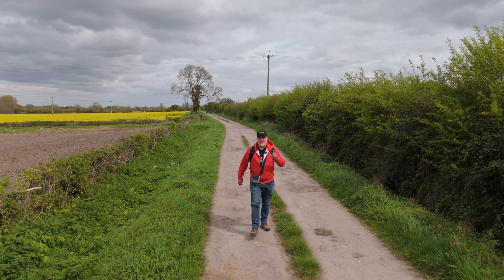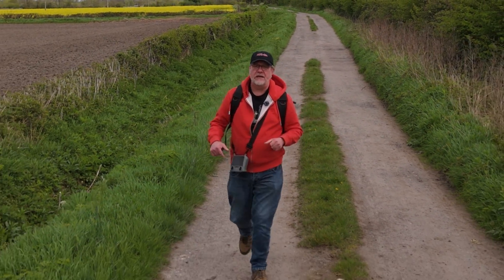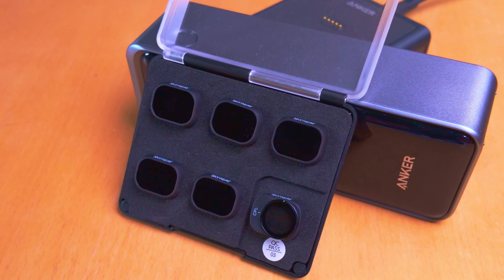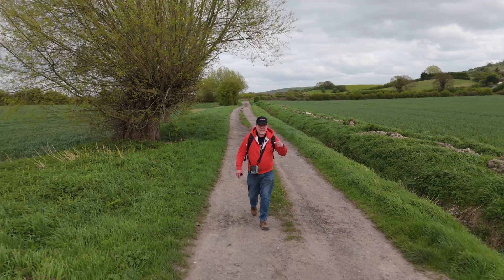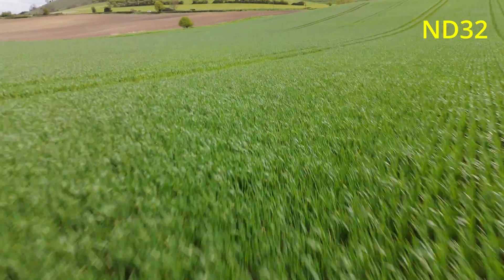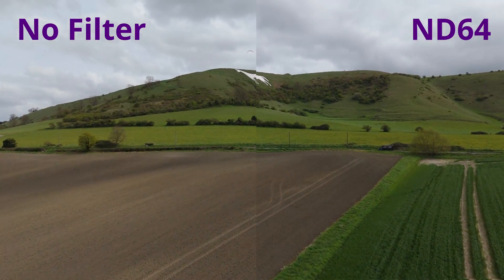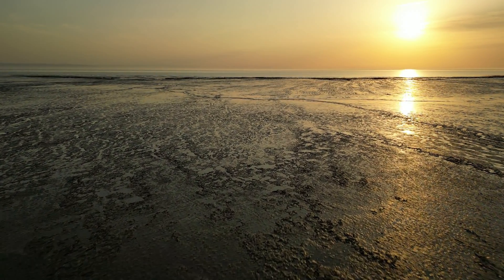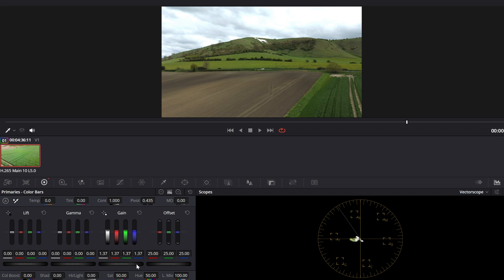DJI Mini 4 Pro ND Filters in Auto Tested - Does It Make a Difference?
What are ND Filters for? When do I use them with my DJI Drone? Do you have to use 'pro' mode? And is it an the law that if you have a drone YouTube channel, you MUST make at least one video about ND filters each year?

Join me and my Mini 4 Pro as we test the Skyreat set of ND filters in AUTO mode... (notsponsored unfortunately) and see if you can spot whether leaving 'auto' setting on actually works - I have my theories, but these things can be SO subjective...

This video was inevitable, so I thought I may as well get it out of the way, 'cos I've got a big one coming up soon!

By the way - even better content from the like of @TedNemeth on creativity and Henrik @TECHDRONEMEDIA  does a damn good general guide to ND filters as well - go look 'em up (but watch this first 😉)

Contents
00:00 Questions
00:11 Answers
00:39 Taking a retention risk
01:17 Oh So that's what it stands for!
01:36 The branding
01:57 Why Skyreat?
02:44 White balance
03:27 ND32
04:01 No filter vs ND64
04:18 You know you're awesome right?
04:39 Shut up - you saw the ND 32 earlier...
04:58 What filters to use when
06:13 CPL Bonus

Various graphics provided by Vecteezy.com
Really cant work out who took the waterfall photo, but well done and thankyou 😉